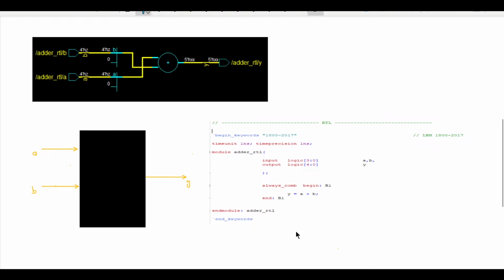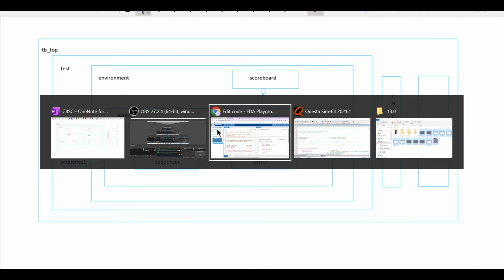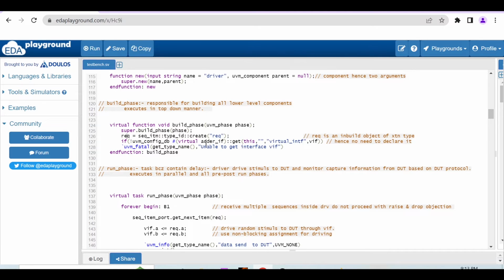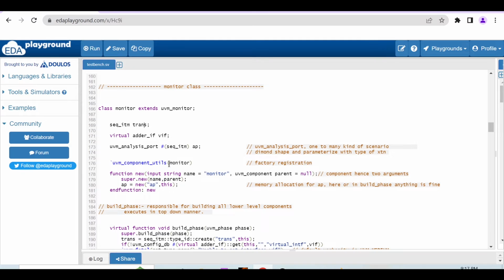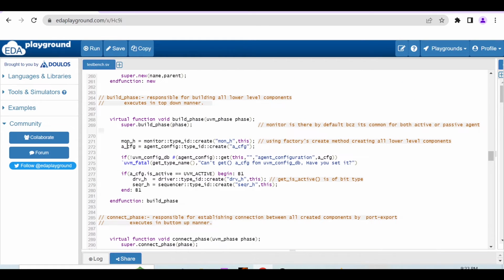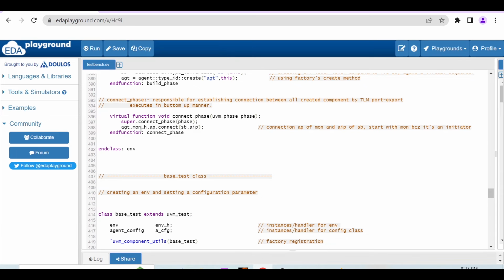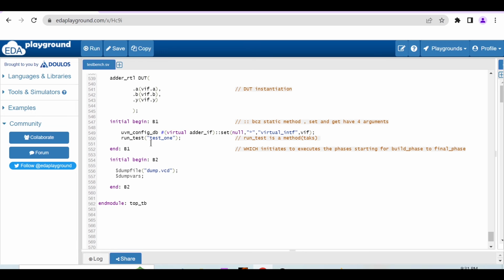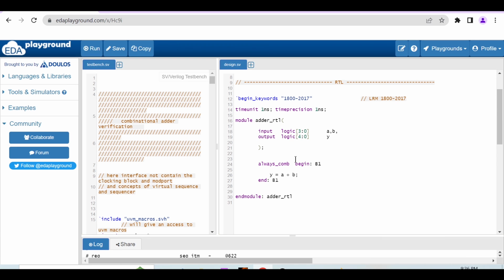Verification of combinational adder using sv-uvm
This video is about the verification of a combinational adder using the System Verilog version of uvm.